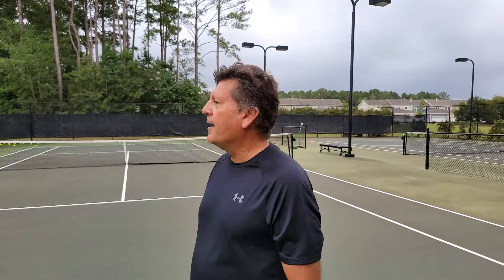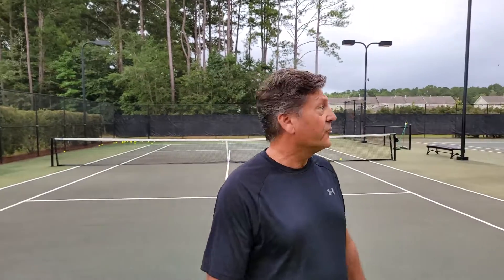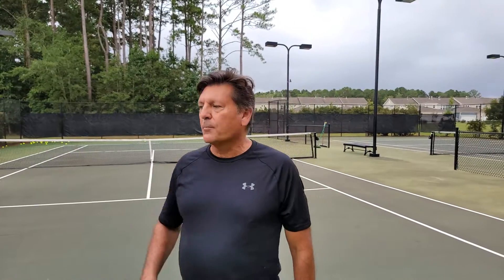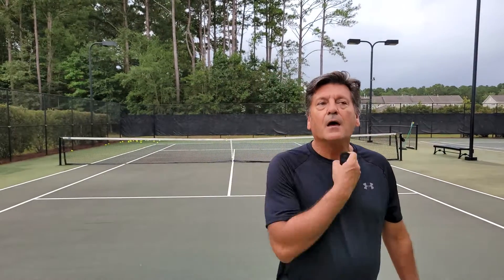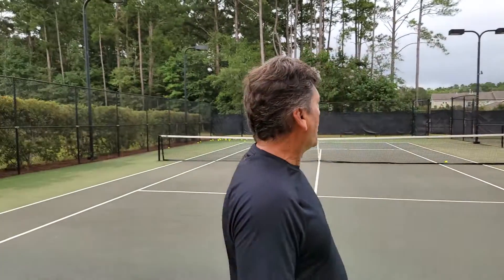How to practice tennis using Cardio Cybernetic Interval Training.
Shadow swinging and visualization while practicing movement and footwork. great drill when you don't have a partner.  Great drill for increasing footspeed. Time yourself to get through 5 or 6 shots.  This is Day 1😀